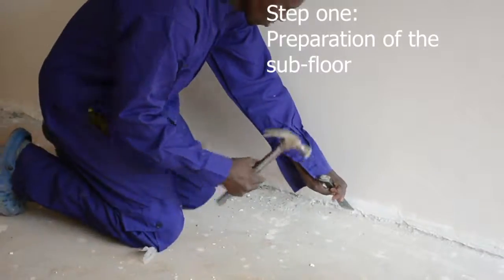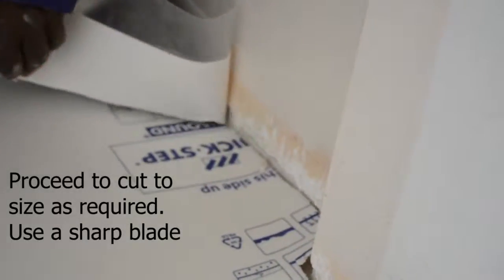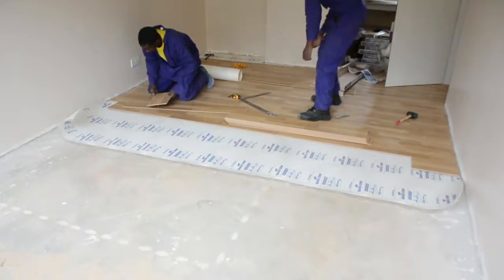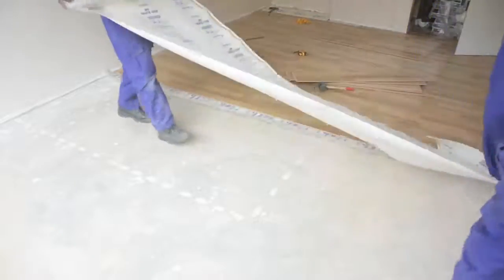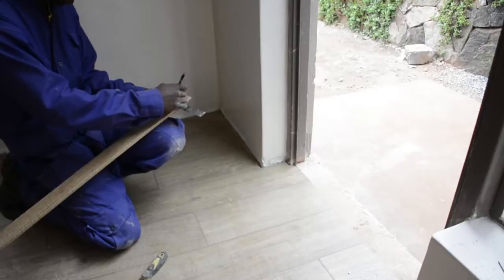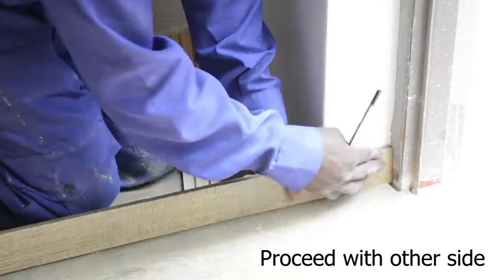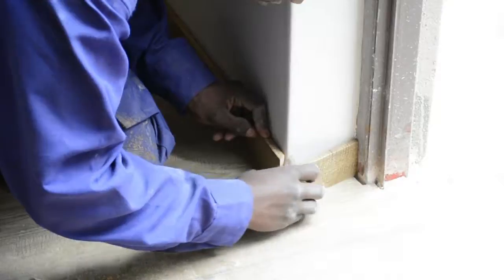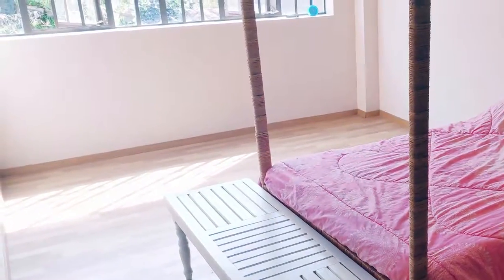Laminate flooring installation tutorial - Quick-Step flooring in Kenya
Discover how easy it is to install Quick-Step laminate flooring in your home. Our dedicated installation team in Kenya will demonstrate the installation procedures as well as details worth looking at.

Made in Belgium, installed by trained team of installers in Kenya.

This is a step by step guide to installing laminate flooring, skirting boards as well as the underlay.